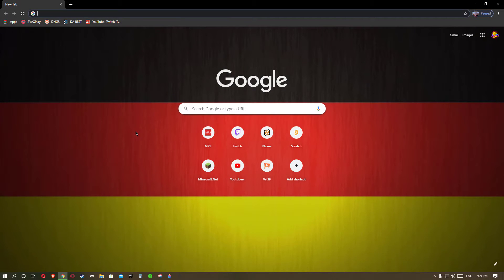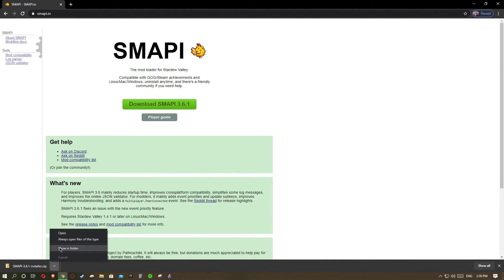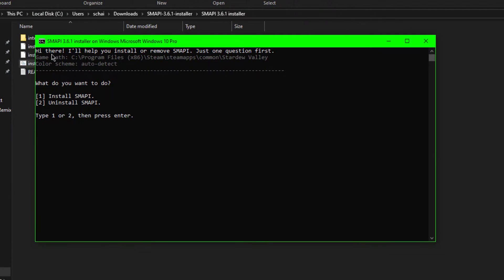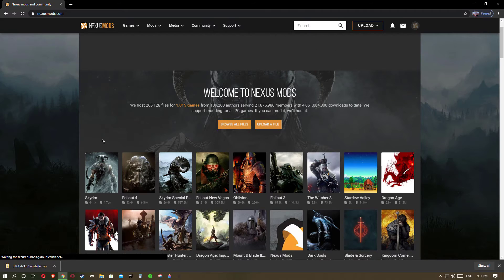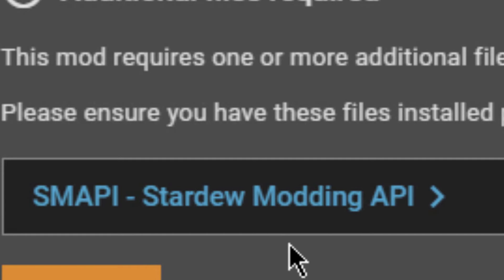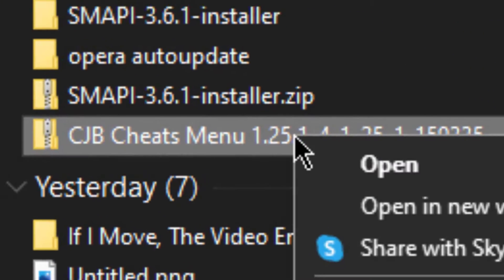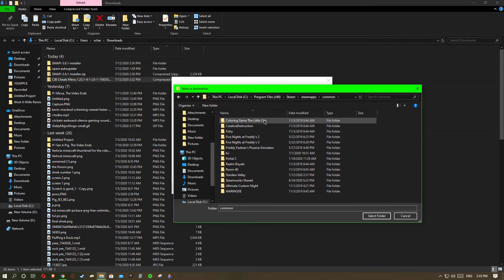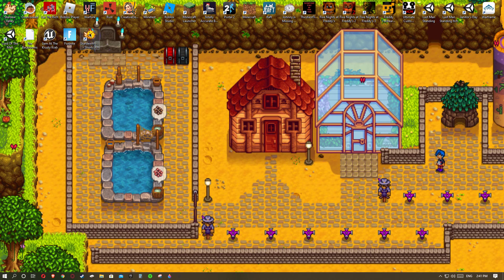[2020] How To Download Stardew Valley Mods Via SMAPI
This video is a tutorial on how to download different stardew valley mods via SMAPI or Stardew Modding API. There are some mods that require something else to run but i is easy to download. I hope you have some fun with the mods!

Install Steam Here!